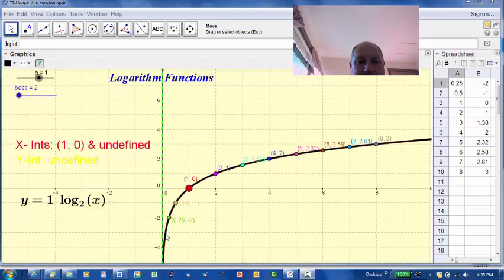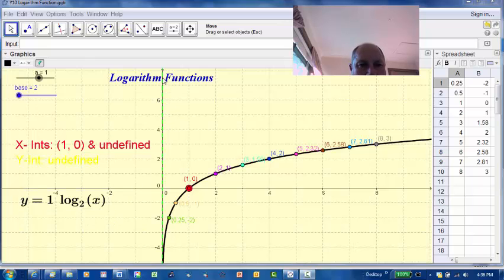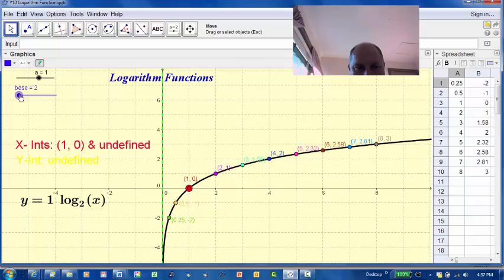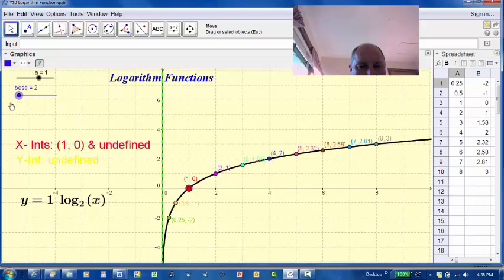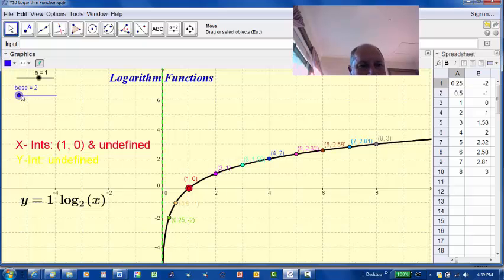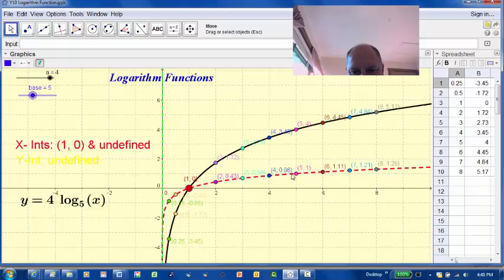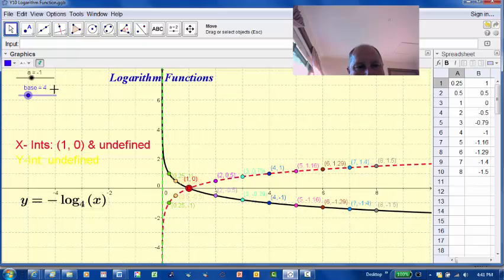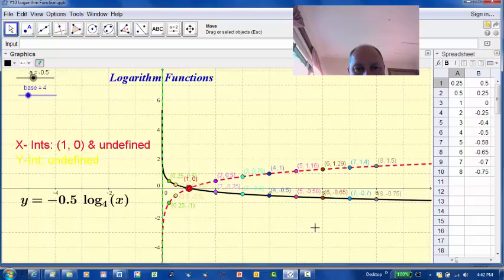10 5 logarithms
10.5 Graphs of Logarithms. Mr . Wain